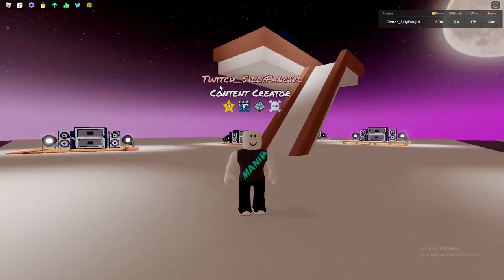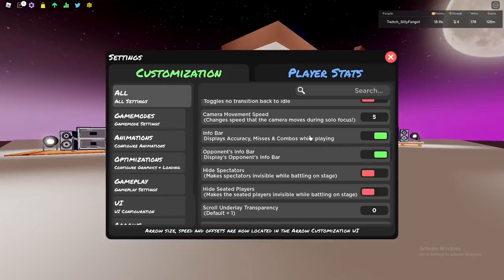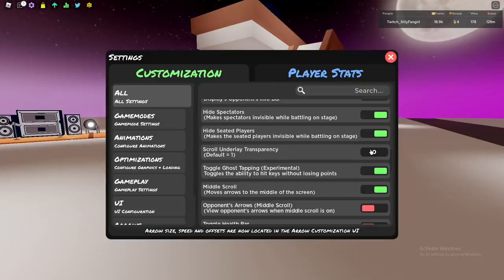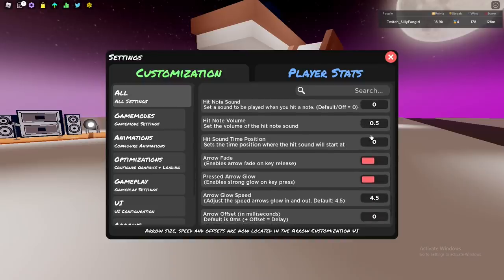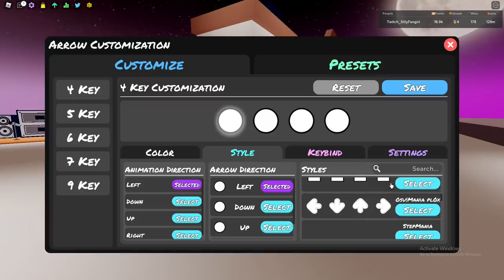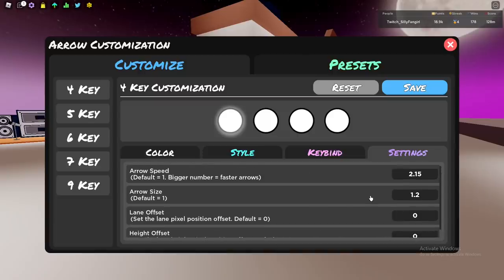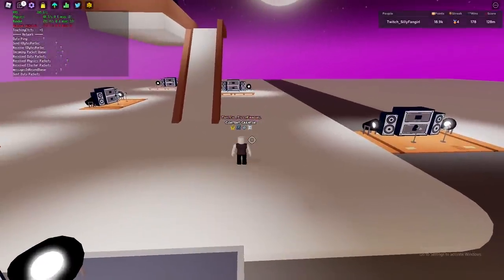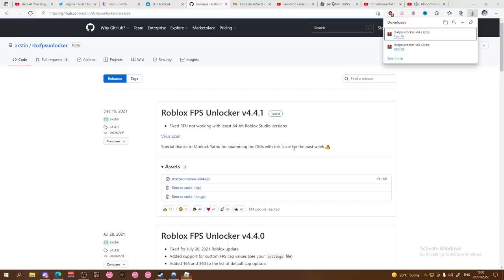FUNKY FRIDAY SILLYFANGIRL PRO SETTINGS 2022 !!!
Since a lot of people ask for a new video showing settings, here we go :D + extra useful tip for pc users ;)